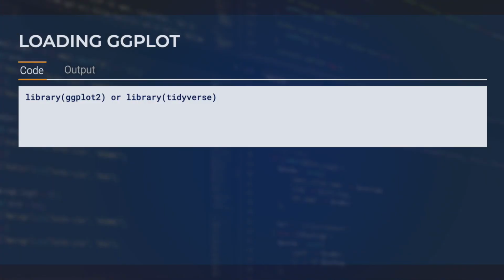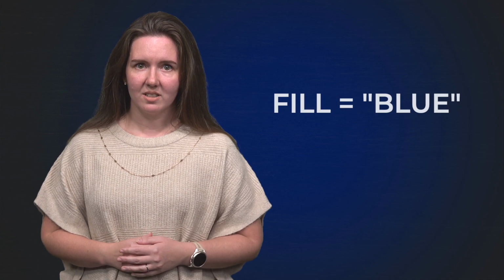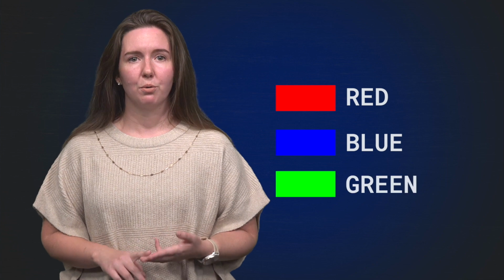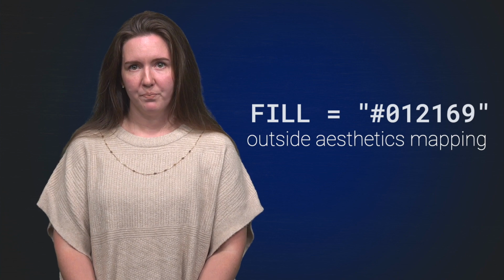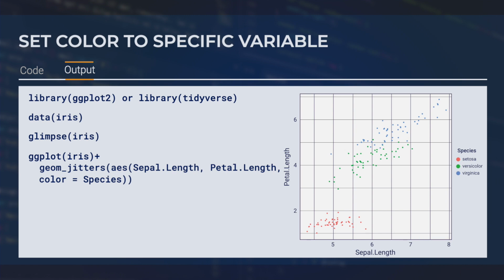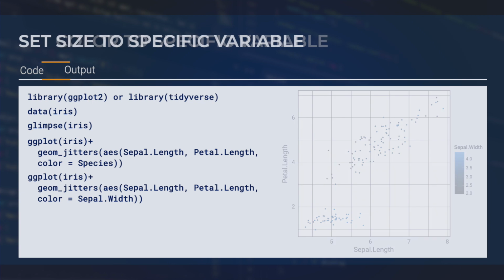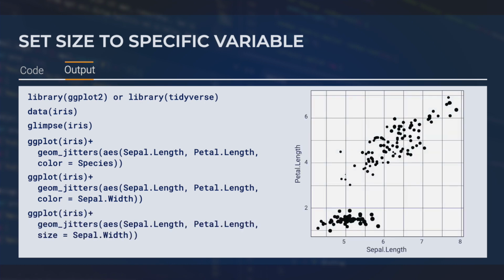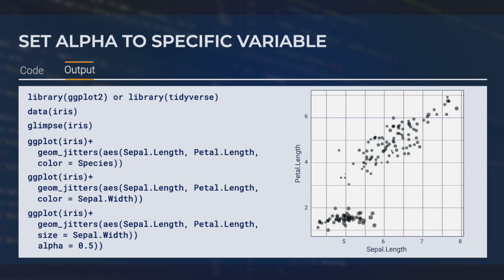Exploring Aesthetics Using GGPlot in R